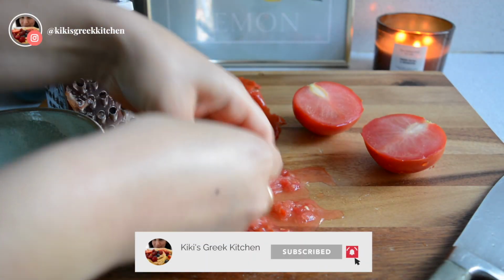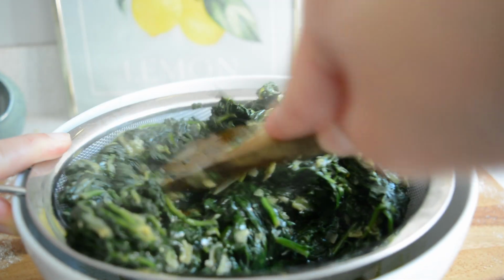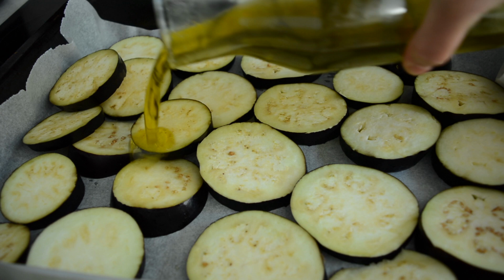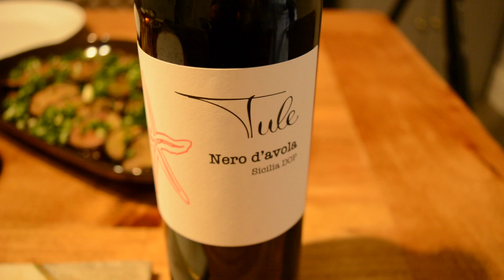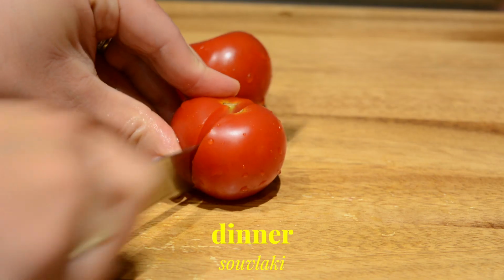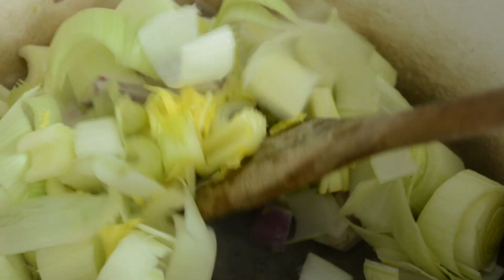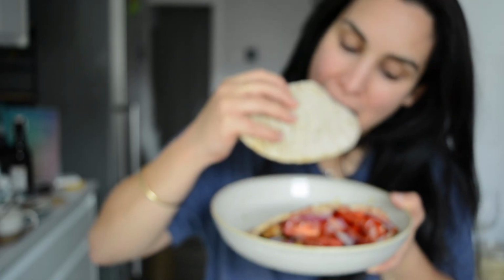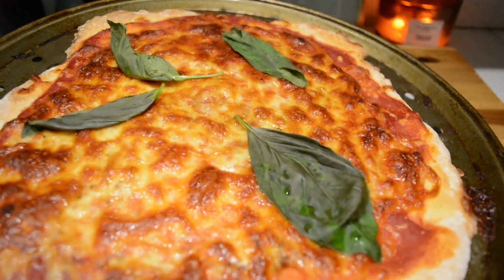WHAT I EAT IN A WEEK ✨ EASY & HEALTHY HOMEMADE MEALS ✨ GREEK LIVING IN THE UK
Today I'm sharing a yummy what I eat in a week. I love cooking healthy meals but I also love a cheeky treat 🍫  Hope you enjoy today's video and get some inspiration for some healthy & yummy meals 💕

 RECIPES BELOW ⬇️

KAYANA
2 eggs
a bit of egg whites (optional)
2-3 tomatoes
1 roasted pepper
paprika
20-40g feta
salt & pepper
Parsley
Pita (to serve)

SPANAKOPITA

Filo
500 gr  all-purpose flour
1tsp salt
1/2 cup olive oil (plus 1 cup to spread)
1 tbsp red wine vinegar
a shot of ouzo
1/2 cup lukewarm water

Filling
4 spring onions
1 kilo spinach
30g dill
30 mint
500g feta
200g ricotta
1 leek

TZATZIKI
500g yogurt
1/2 cucumber
1-2 cloves of garlic
2 tablespoon oil
1 tbsp vinegar
Handful of dill

AUBERGINES WITH PARSLEY & GARLIC
3 eggplants
3 garlic cloves
bunch of parsley
olive oil
red wine vinegar
salt

DAKOS

2-3 tomatoes (or a handful of baby tomatoes)
1 big barley rusk (or a few small ones)
1/8 red onion
1 teaspoon of capers
oregano
olive oil vinegar

PASTITSIO

Mince sauce
1 onion
1/2 celery stick
1 carrot
About 1kg minced beef
3/4 passata (300g)
1 can chopped tomatoes
2tbsp tomato purée
Cinnamon stick
Salt pepper

Bechamel
9 tbsp flour
9 tbsp olive oil
1.5L milk

As with all my videos I share my recipes and food diaries for inspiration not comparison 💕 Please remember this isn't everything I eat in week I've had some snacks that I didn't film so this is just for inspiration for some healthy and yummy meals hope you enjoy 💕

Everyone’s definition of “healthy” is different so this is just what I eat to make me feel good ❤️

Chapters
Intro: 0:00
Day 1: 0:13
Day 2: 8:48
Day 3: 12:47
Day 4: 15:26
Day 5: 18:10

If you'd like to see my "I ate like an ancient greek" video you can check it out here:

And if you'd like to see some cosy autumnal recipes you can check out this video:

Links 🔗

Similar casserole dish/saucepan

or if you wanna invest Le Creuset is the best of the best

My mandolin slicer

Non stick wok

My favourite pans

My fruit bowl

My coffee machine

My food processor/blender

Music 🎶